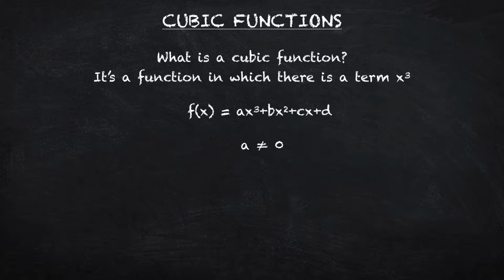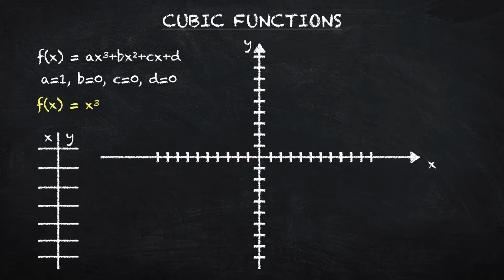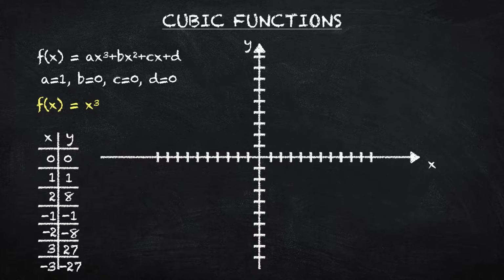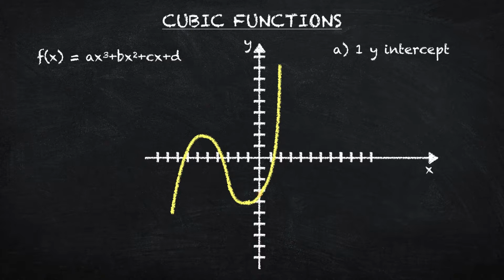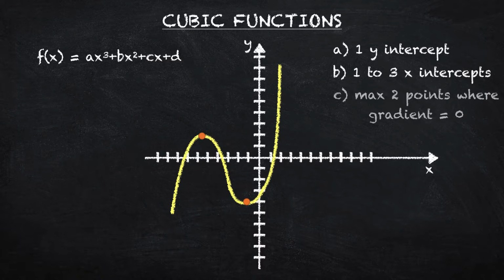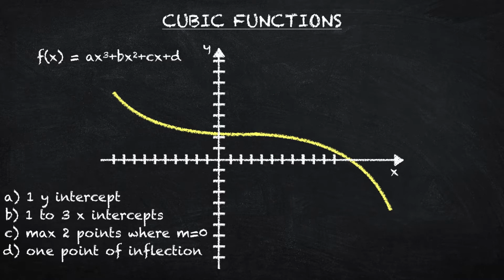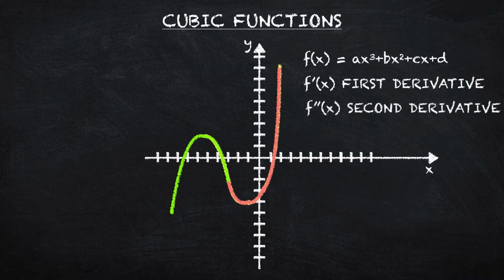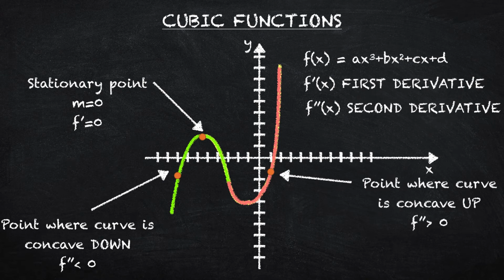cubic functions theory